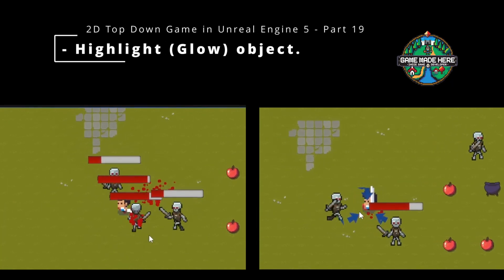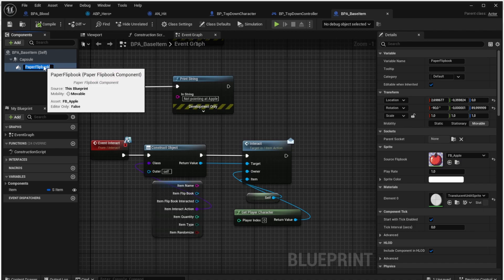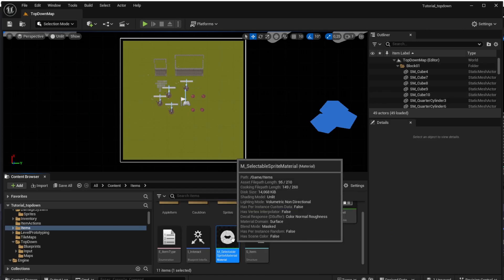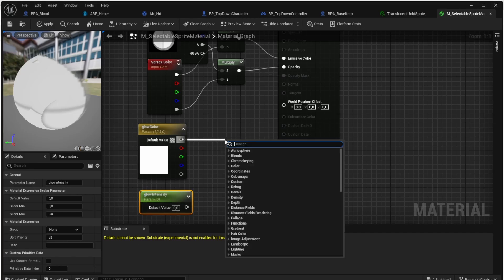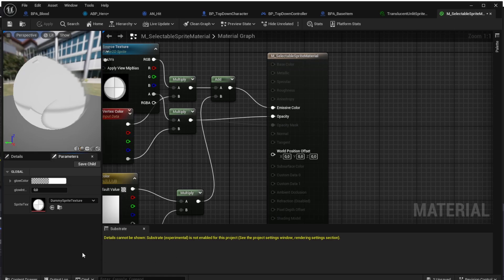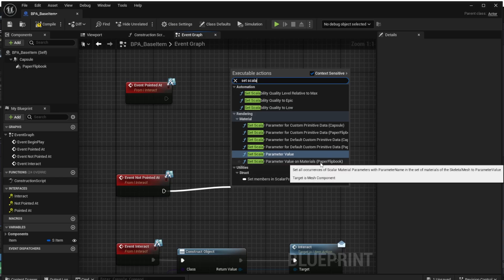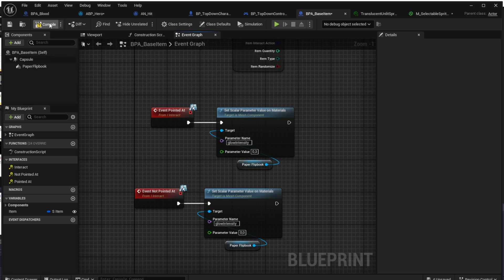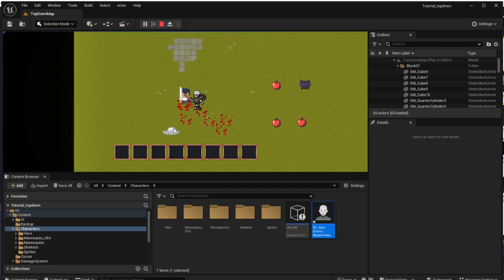Highlight (glow) objects | #19 | Unreal 5 Tutorial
Find out how to highlight objects and making them glow in Unreal 5.

00:00 - Introduction
00:26 - Find and copy the object's material
01:30 - Make the material glow using parameters
03:09 - Use the material in Actors for highlights
05:11 - Use the material when hitting an enemy
07:40 - Next Episode